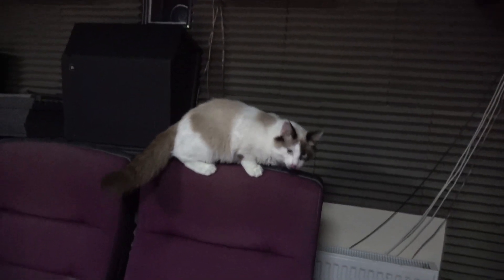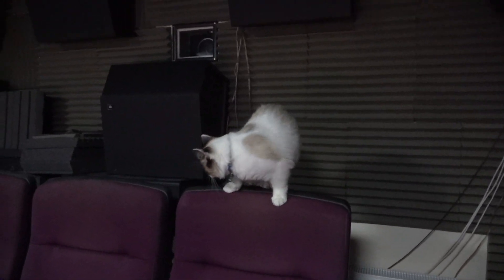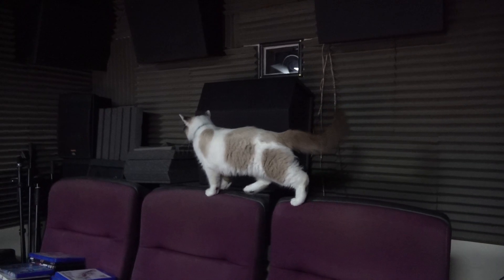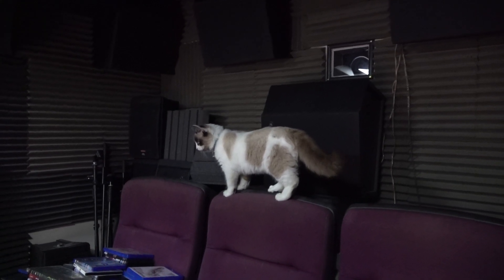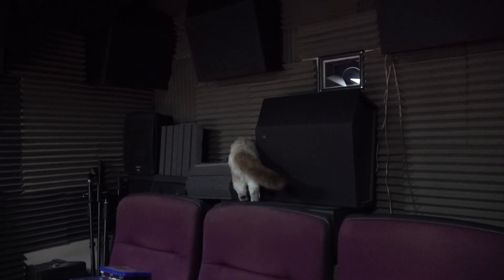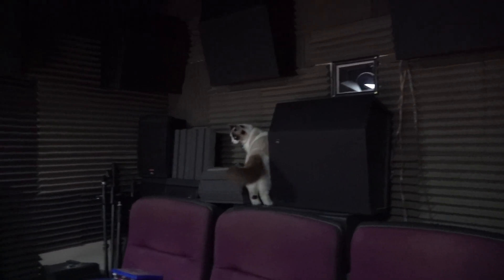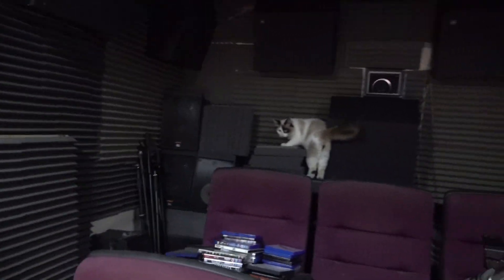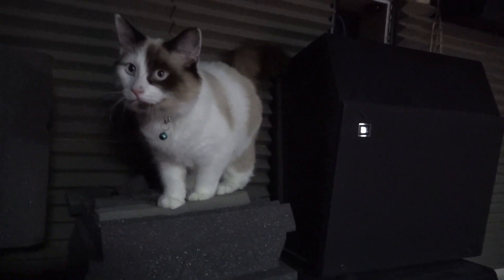Bear climbing on the seats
Bear, getting used to his new home likes explouring and climbing around